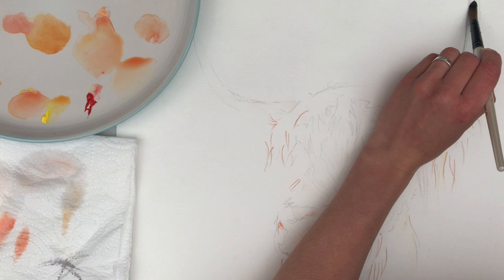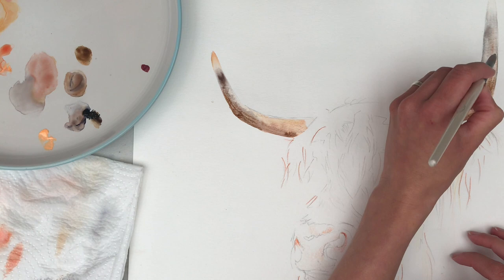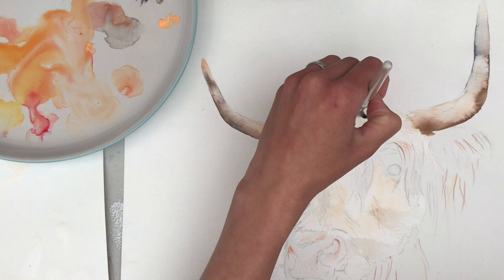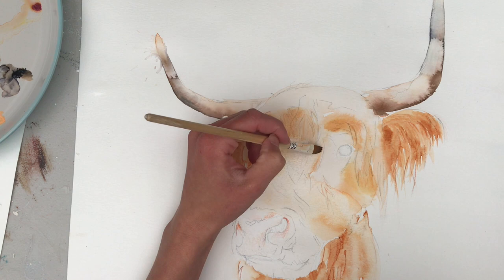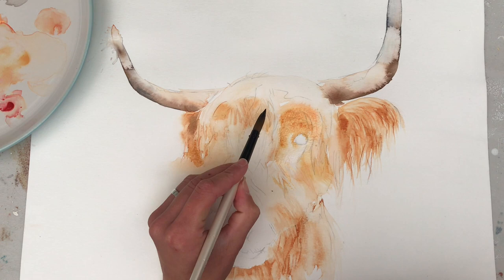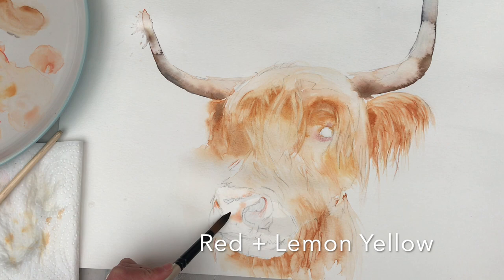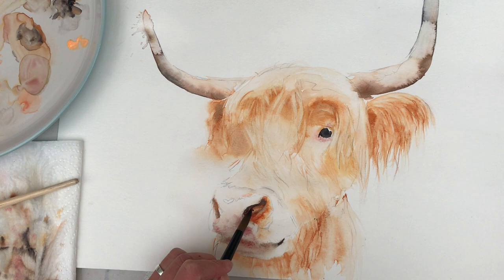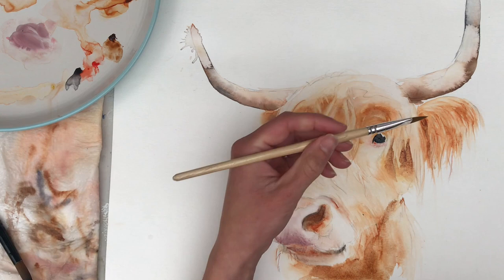How to Paint a Highland Coo in Watercolours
This video is about How to Paint a Highland Coo in Watercolours, for the reference photo and tracing material you can get in touch with me on . Happy Painting!